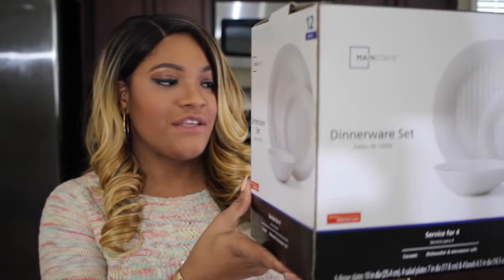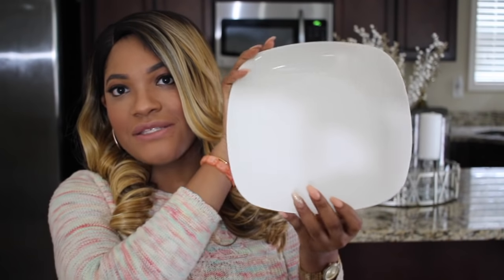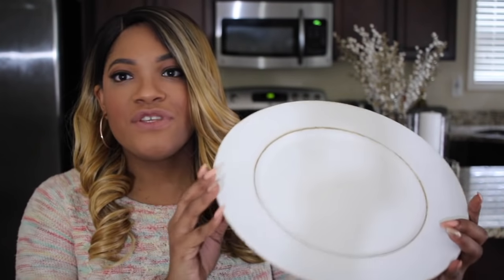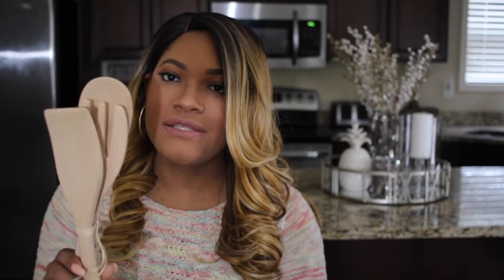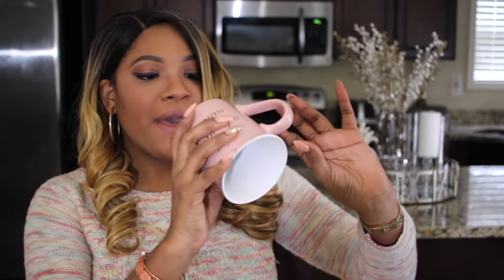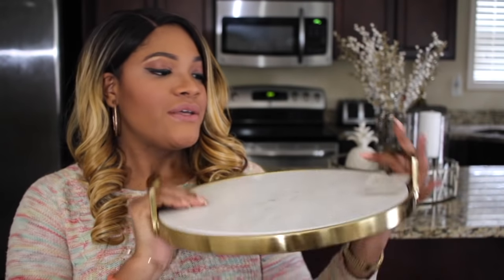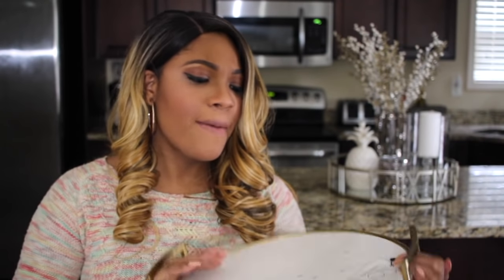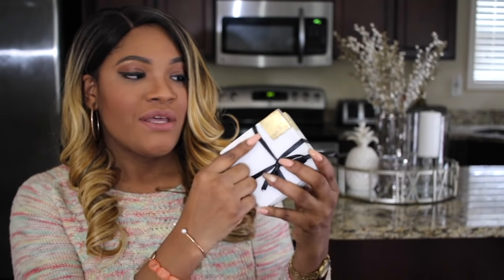Kitchen Haul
Hey daisies! Today I'm sharing some new items that I've purchased for my kitchen. Loving white and marble and really want to add some new decor to this space. Hope yo enjoy!

Mail:
Designed by Adaeze